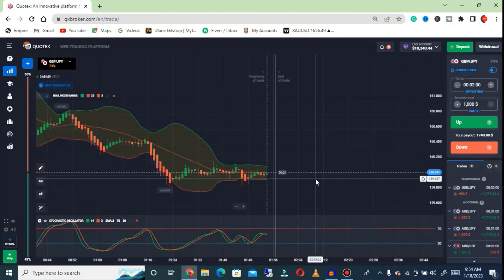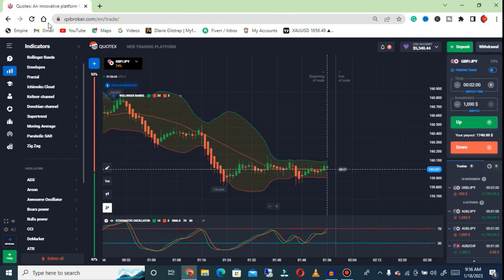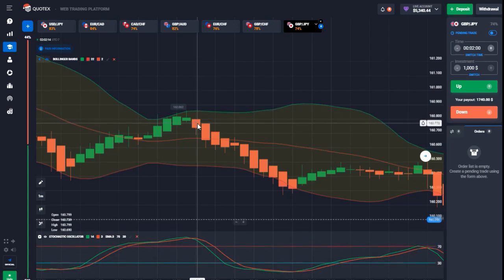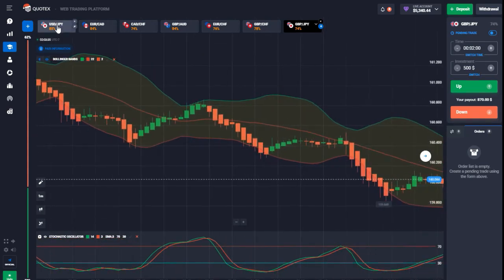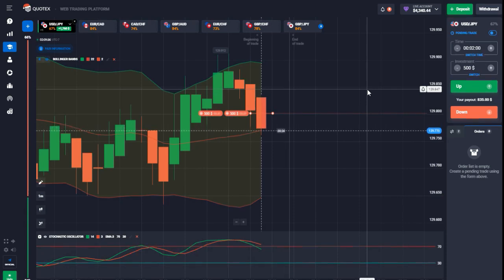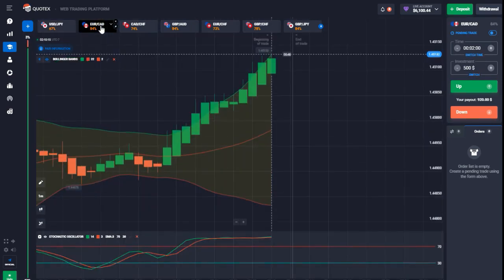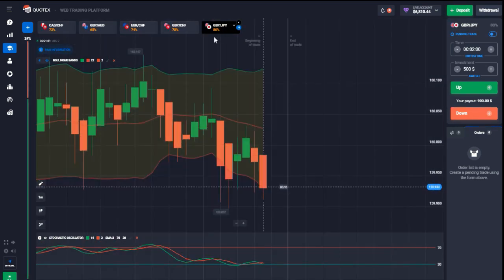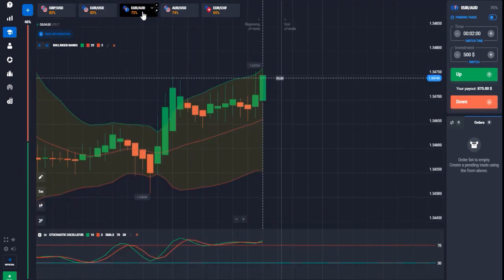$3500 IN 10 MINUTES: Master the Powerful 2 Minute QUOTEX Strategy 2023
Are you tired of constantly struggling to make a profit in binary options trading? Look no further! In this video, we will be unveiling a powerful 2 minute QUOTEX strategy that has the potential to earn you $3500 in just 10 minutes. This strategy has been extensively tested and proven to be highly effective in today's fast-paced market. By mastering this technique, you will be able to take your trading to the next level and start seeing consistent profits. Don't miss out on this opportunity to change your financial future for the better. Watch now and discover how to master the powerful 2 minute QUOTEX strategy 2023.